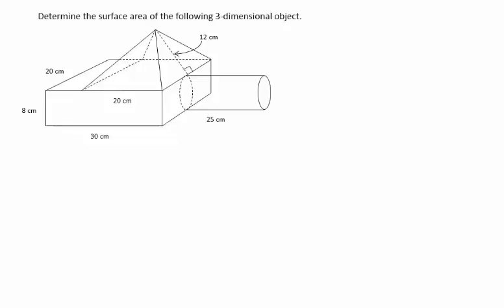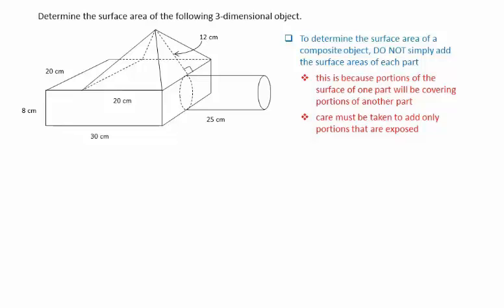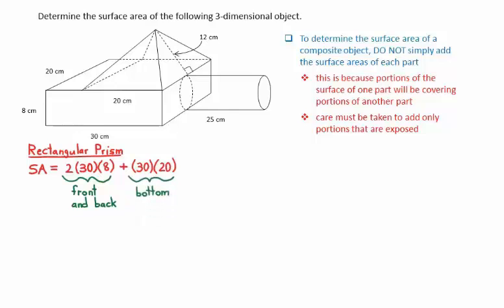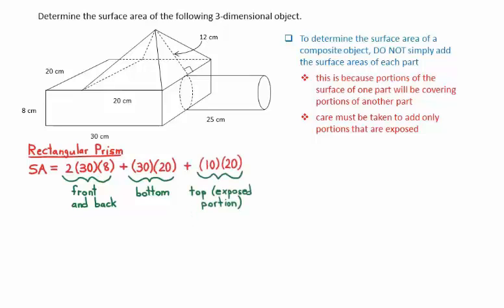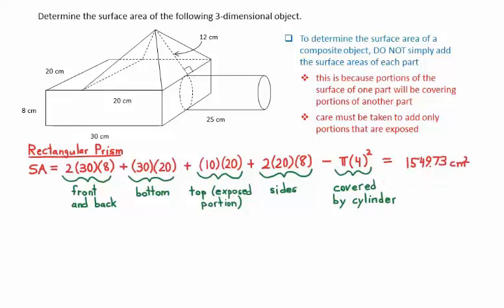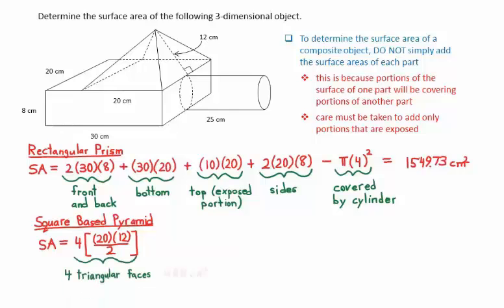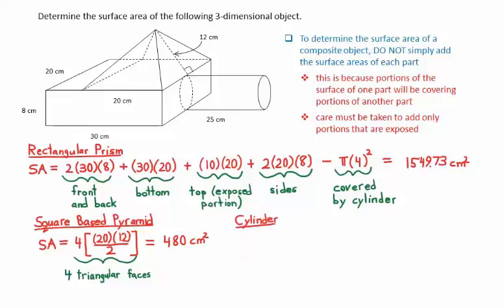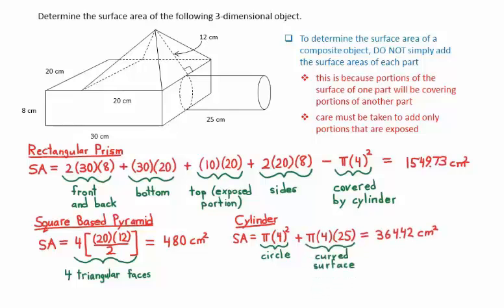1 19 Surface Area of Composite Object